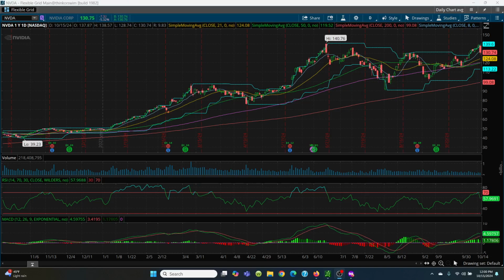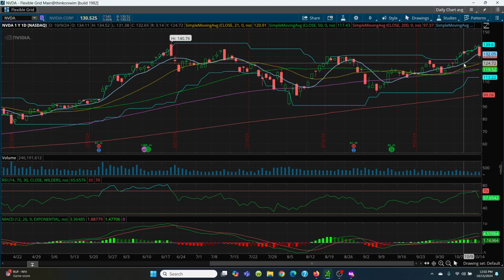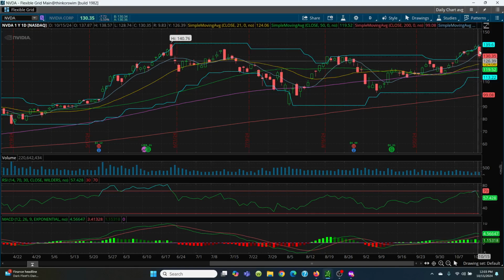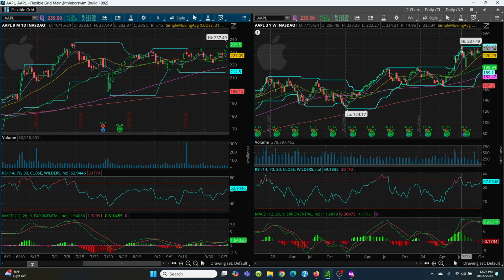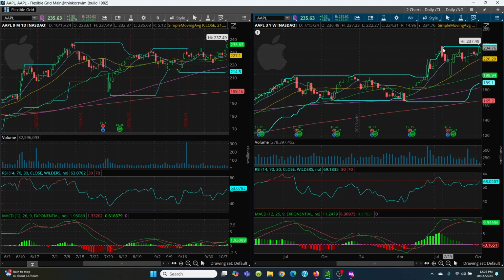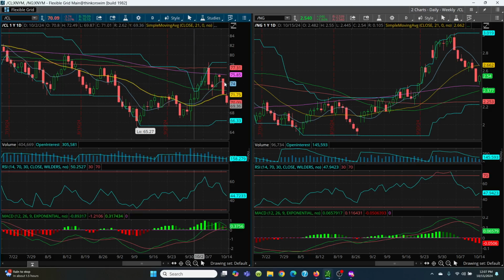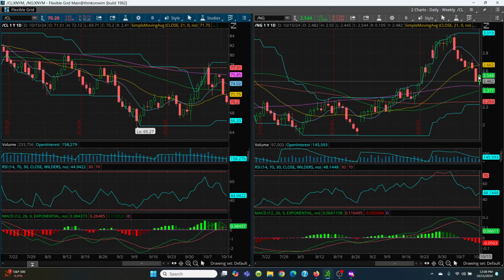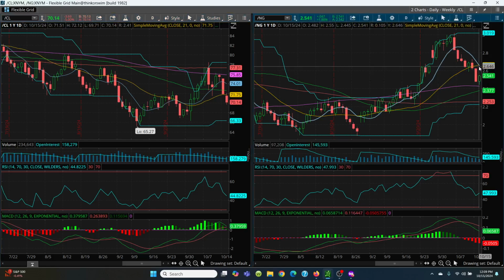2024 10 15 - Mid Day Trading - NVDA / AAPL / Crude Oil / Natural Gas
Charting - NVDA / AAPL / Crude Oil / Natural Gas Analysis